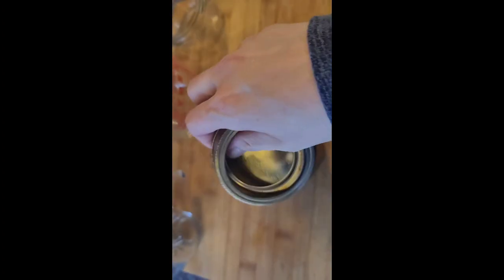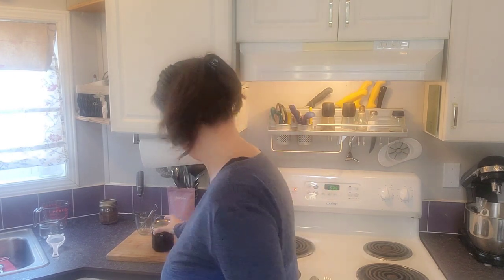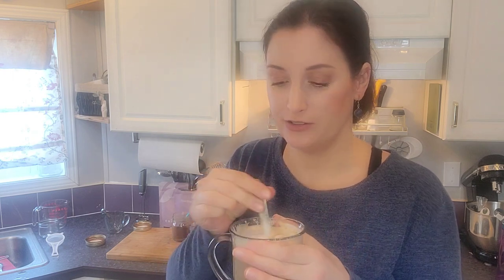Cinnamon Dolce Syrup DYI with Chicory Collagen Latte - Mindblowing Delicious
Cinnamon Dolce Latte